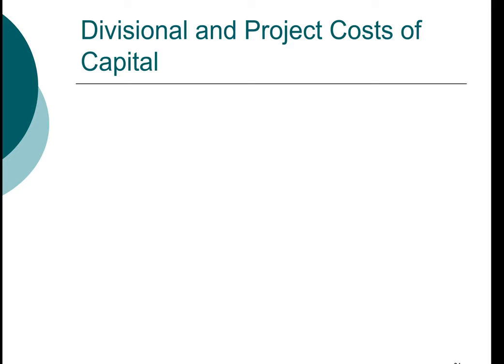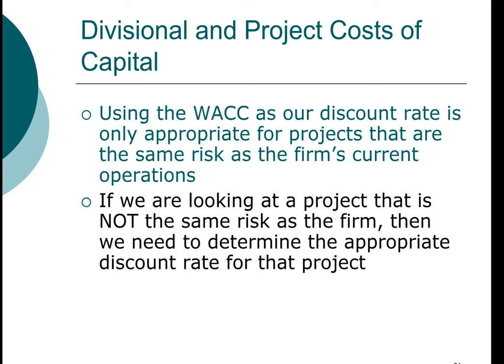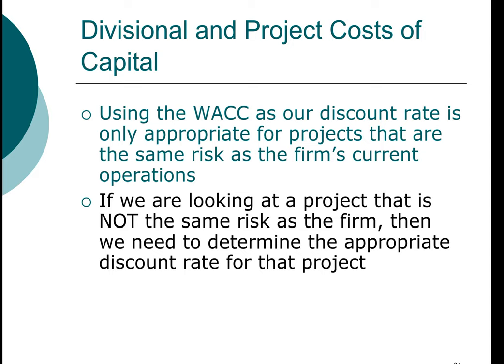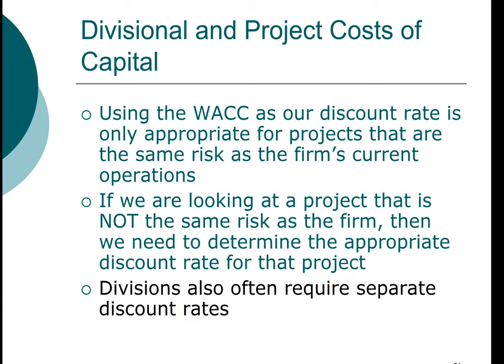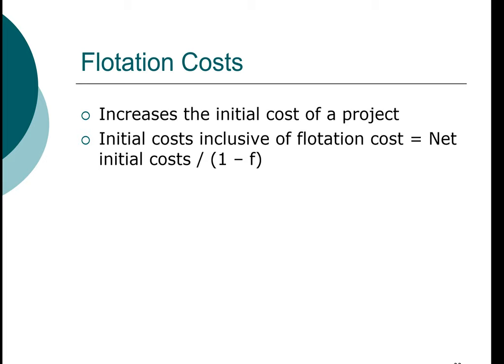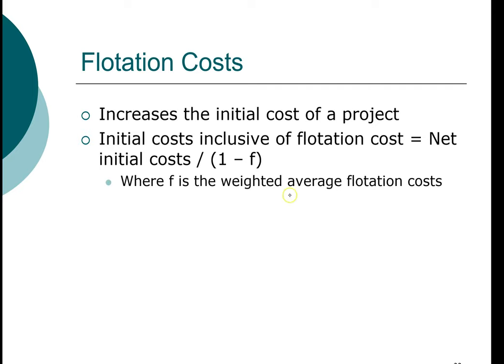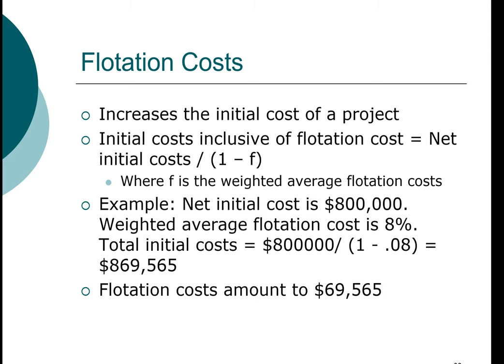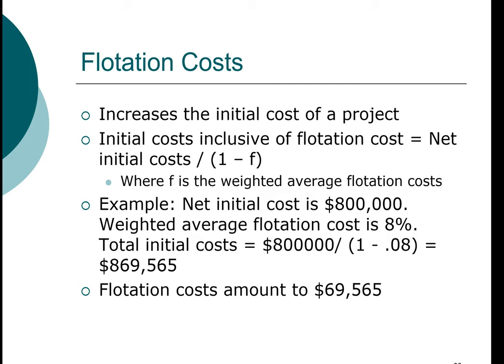MBA FIN13 7 WACC - Division Cost of Capital and Flotation Costs